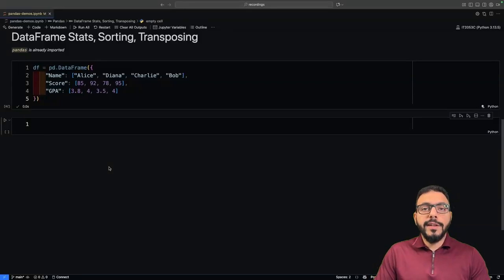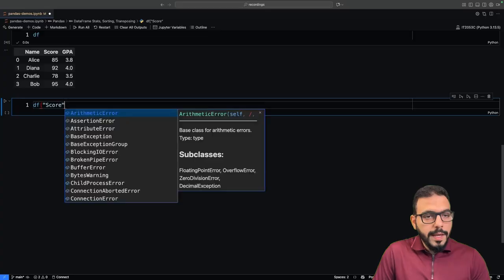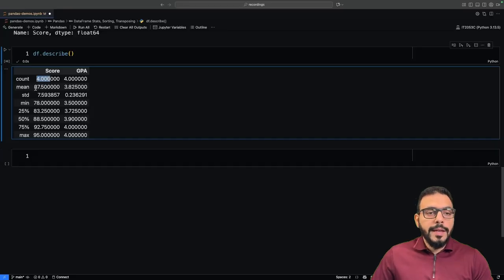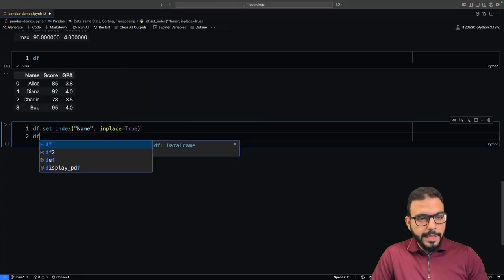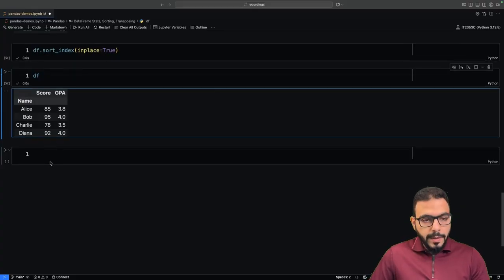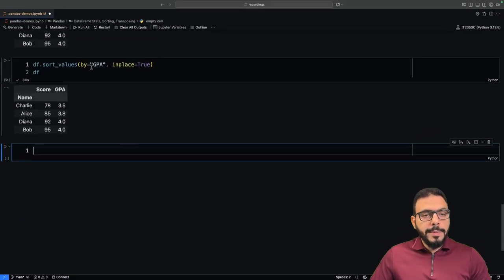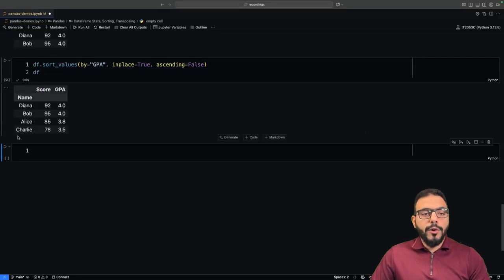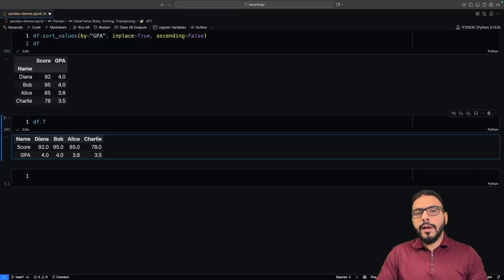DataFrame Stats, Sorting, and Transposing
This is a video about DataFrame Stats, Sorting, and Transposing

00:00 DataFrame Stats, Sorting, and Transposing